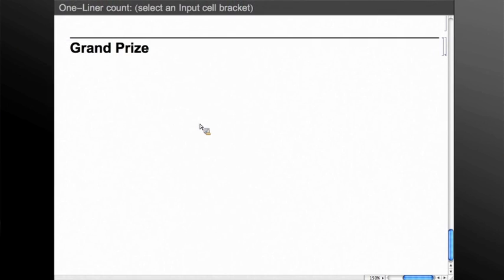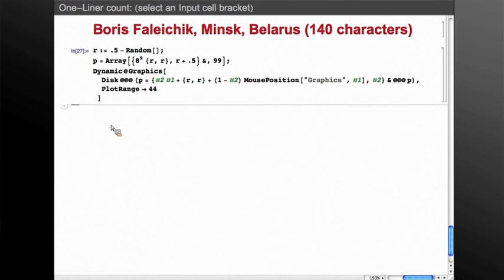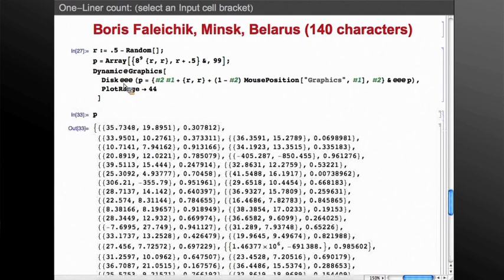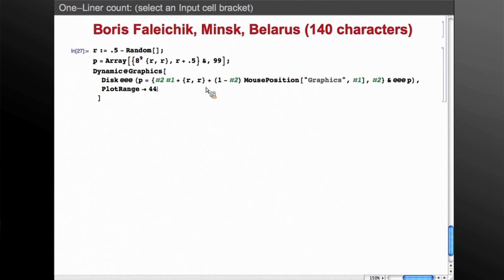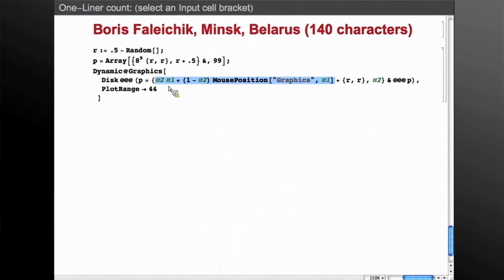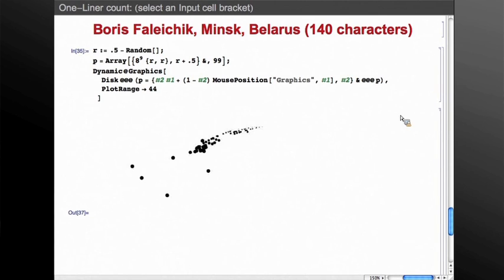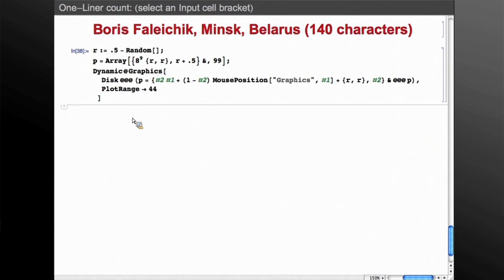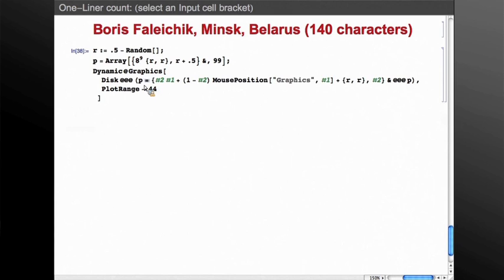One-Liner Competition 2012: Boris Faleichik's Grand Prize Entry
This video from Mathematica Experts Live: One-Liner Competition 2012 shows Boris Faleichik's Grand Prize entry, which generates a dynamic interface where particles follow the mouse position using just 140 characters of Mathematica input.